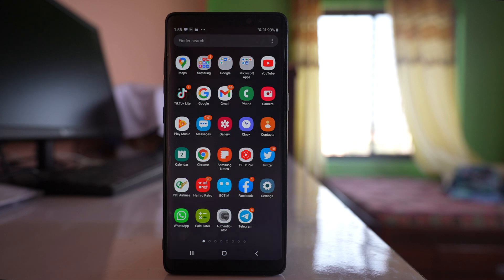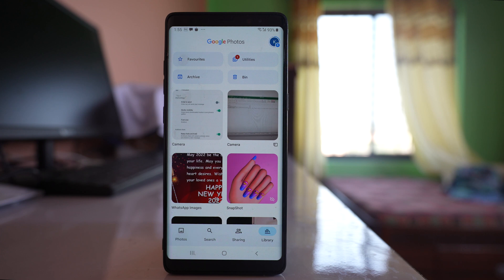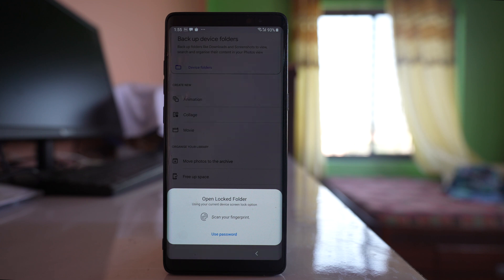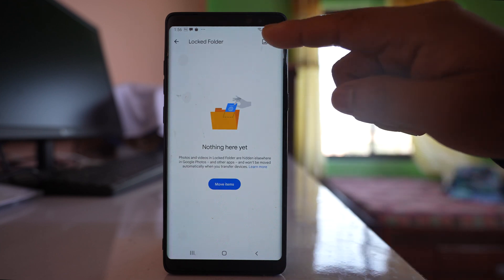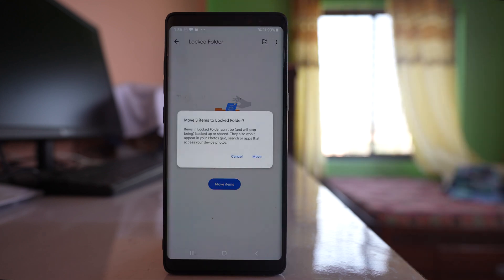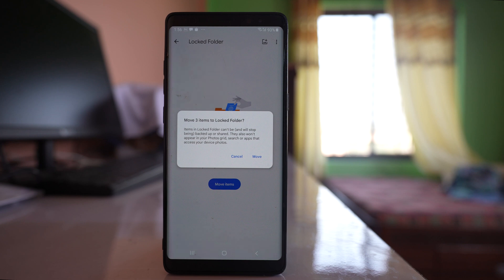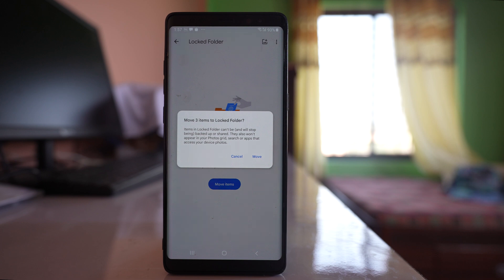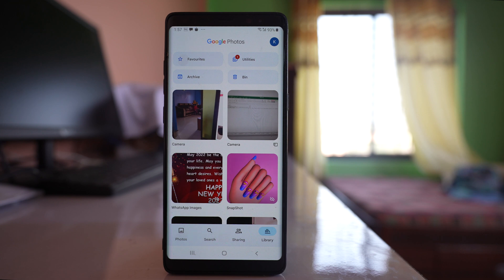How to hide your private photos and videos in google photos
This video also answers some of the queries below:
How to lock photos in google photos
How to hide and lock photos and videos in google photos
How to lock google photos with password
How to hide photos in google photos with password
How to put password on google photos
How to move photos to locked folder in google photos

If you want to lock and hide the photos and videos that are present in google photos then what you do open the Google folder at first. Then open this photos application. After that you have to tap on this library option. Go to utilities and scroll down. You have the option here "locked folder". Open it. Now you have to use either the fingerprint or the passcode whichever you want to use. Now this finger print and the passcode is the one that you have used to lock your phone. After that what you do tap either on this option "Move items" or else you can tap on this plus icon here also and after that you can select those photos which you want to lock and hide in google photos and then move. Now you can see there is a message here that the items that you move into the locked folder can't be backed up or can't be shared and they will not appear in your photo grid also. That means these photos that you are moving to the locked folder in google photos if those photos are present in the gallery of your android device then those photos will move from there and it will not be available in the photo gallery. It will be only available in the locked folder in google photos. Select move if you want to move the photos and these are the photos that are now moved to the locked folder. So these photos will not be available here in google photos and these photos also will not be available in the photo gallery. So this is how you can lock and hide photos in google photos.